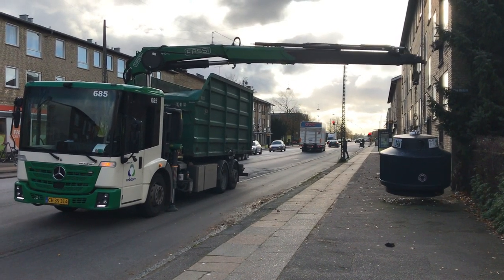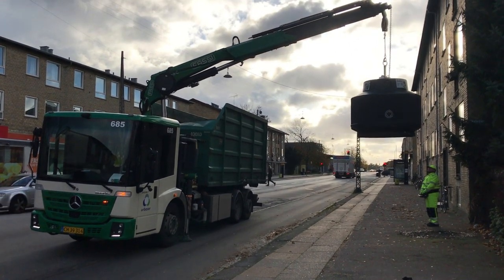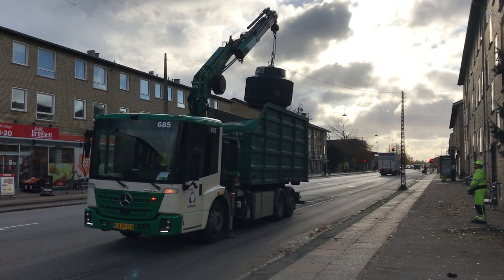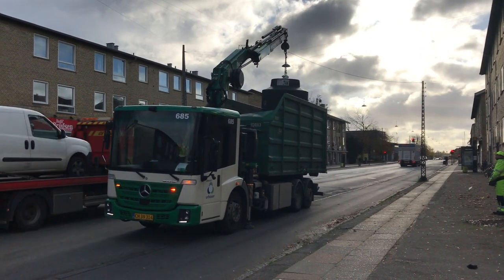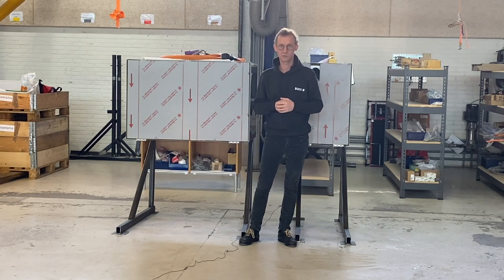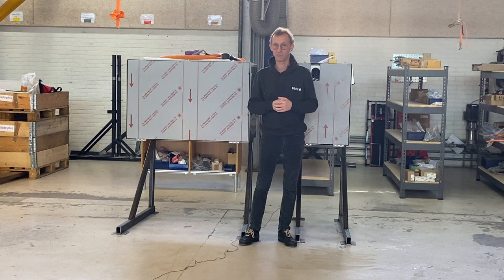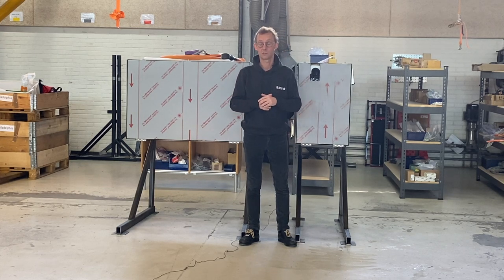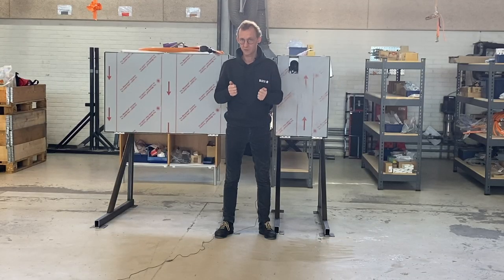Сhassis mounted E-PTO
Сhassis mounted E-PTO for crane application